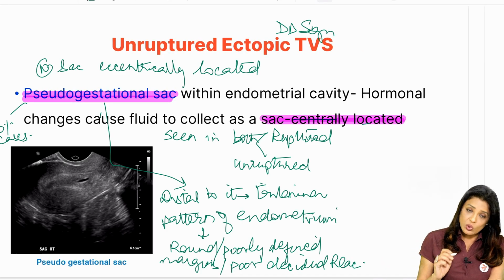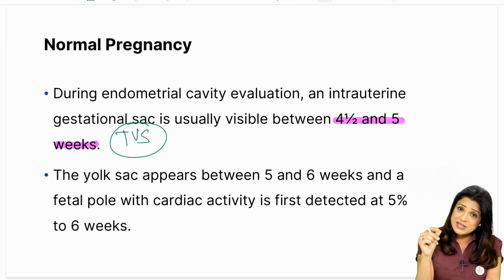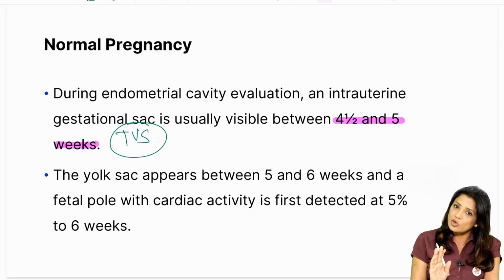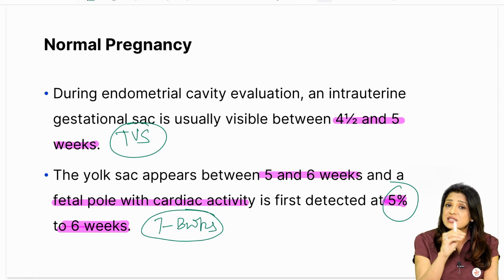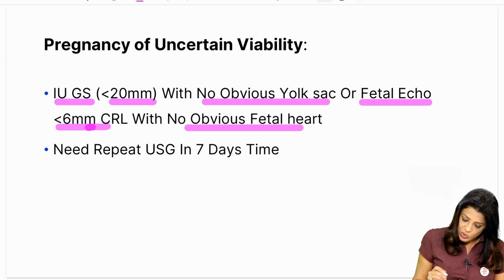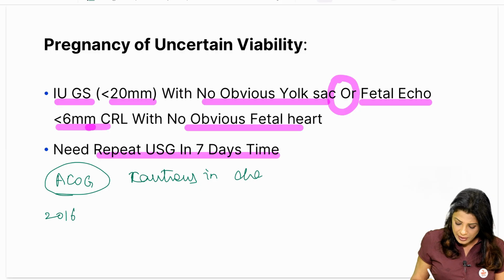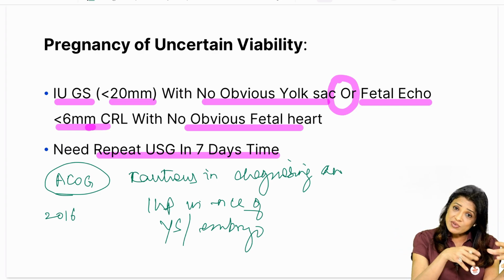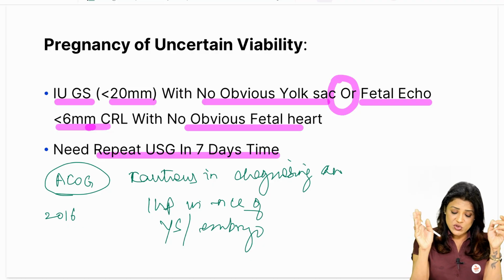Unruptured Ectopic Pregnancy (TVS) | Complete OBGY Lecture | Dr. Sonal Parihar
Transvaginal sonography (TVS) plays a crucial role in identifying an unruptured ectopic pregnancy. Understanding the key ultrasound findings and diagnostic approach is essential for both clinical practice and postgraduate entrance examinations.

In this lecture, Dr. Sonal Parihar explains the important TVS findings in unruptured ectopic pregnancy in a simple, structured and exam-oriented manner.

In this lecture, you’ll learn:

• Key TVS findings in ectopic pregnancy
• How to identify an unruptured ectopic
• Important adnexal findings
• Role of the gestational sac and other ultrasound clues
• Assessment of pelvic free fluid
• Important differential points
• High-yield OBGY concepts for exams
• Clinical and exam-oriented revision pearls

 Ideal for:
NEET PG | INI-CET | FMGE | MBBS | OBGY Revision

This lecture is part of the Complete OBGY Course for NEET PG Students, designed to make Obstetrics & Gynaecology concepts simple, structured and easier to revise.